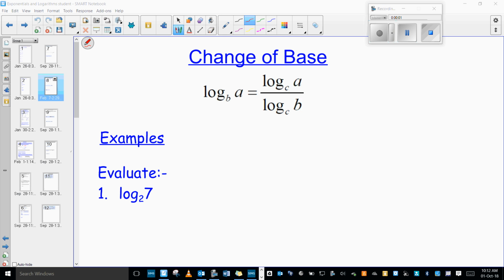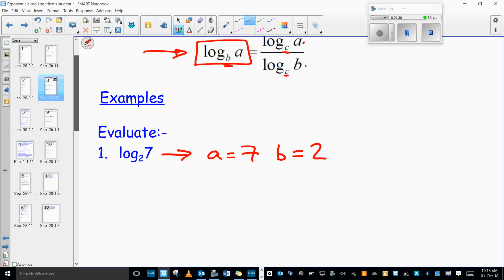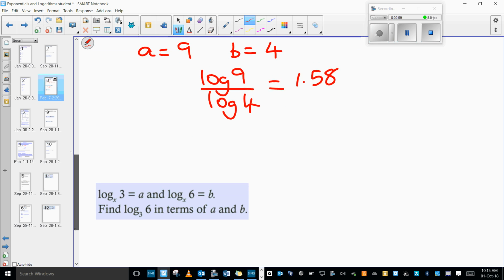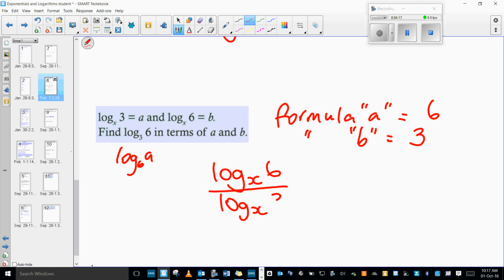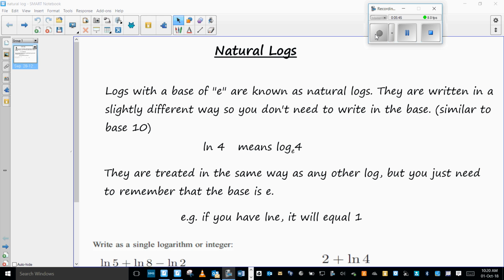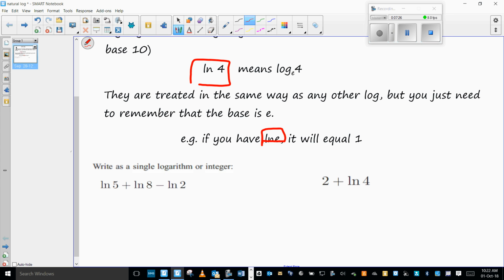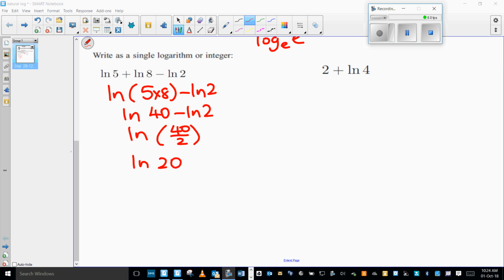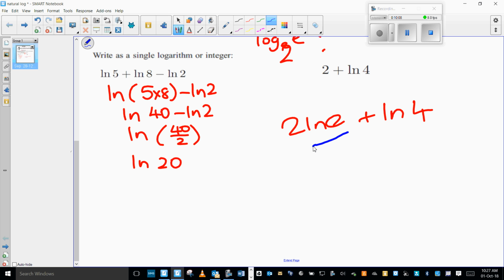changing base and natural logs